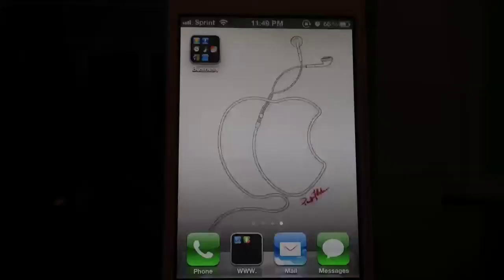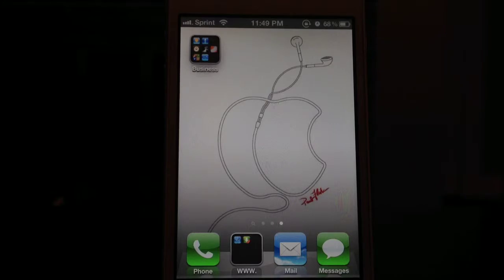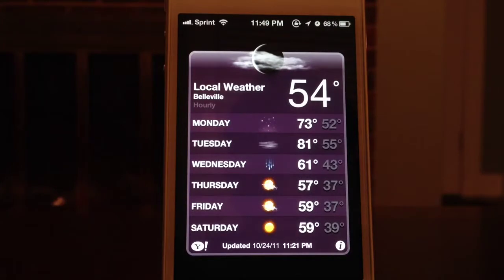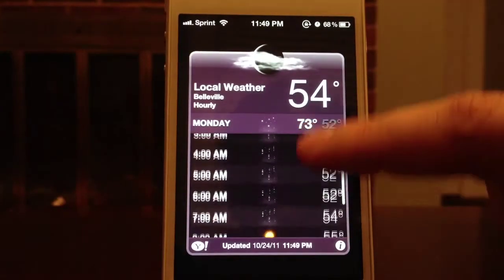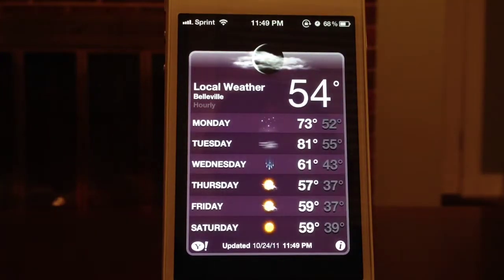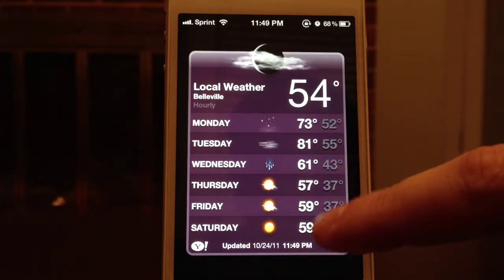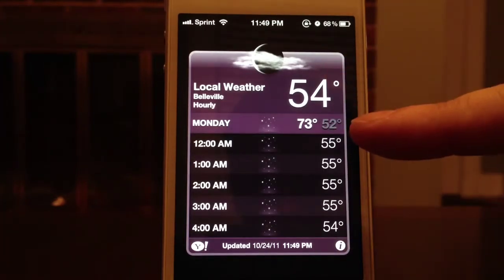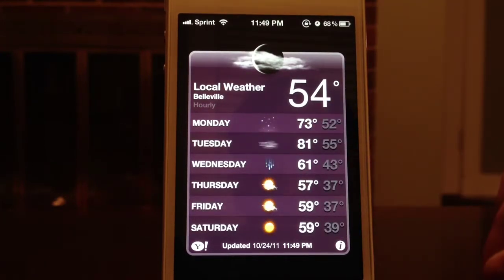Hourly Forecast For Weather App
Showing how to access the hourly forecast in the Weather App.